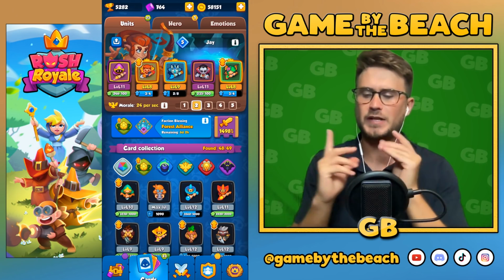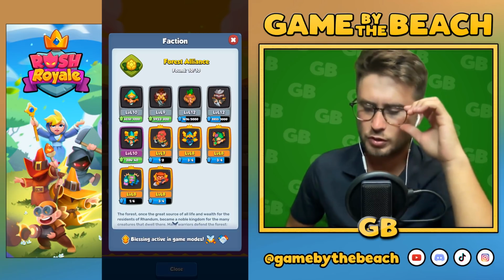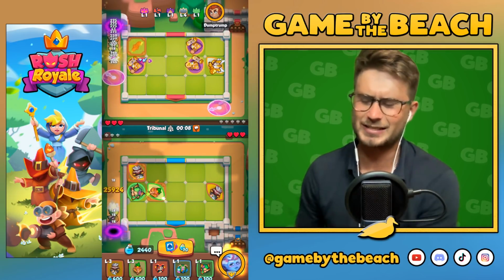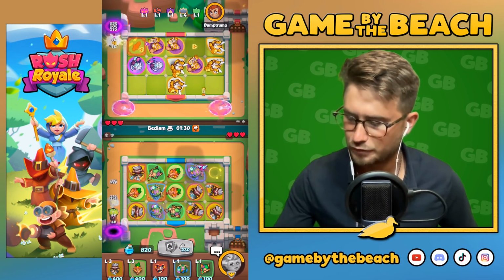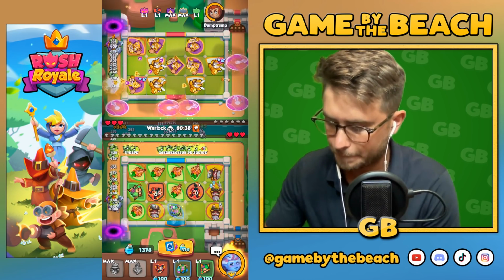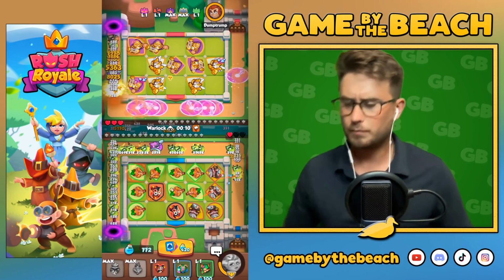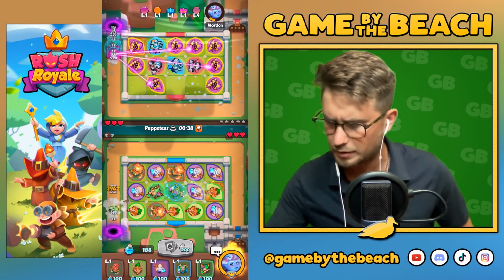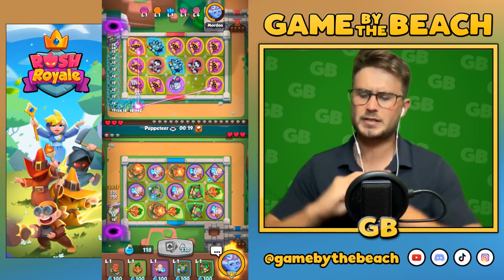RUSH ROYALE - WHAT DOES THIS FACTION DO?? EXPLAIN!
Playing around with some of the faction effected cards. Not sure if I am missing something, but I don't see a difference!

Also check out LDPlayer!